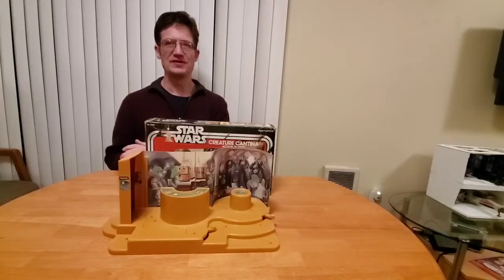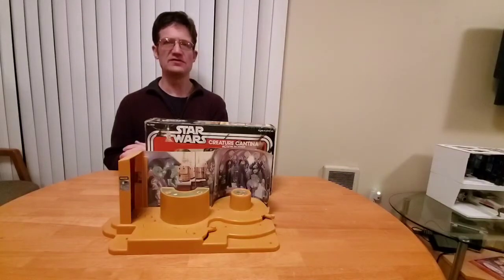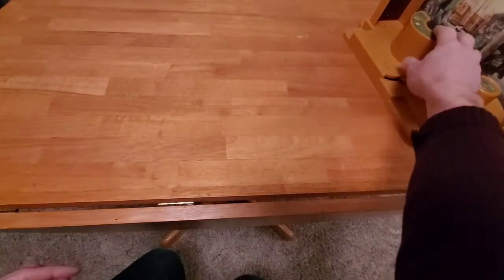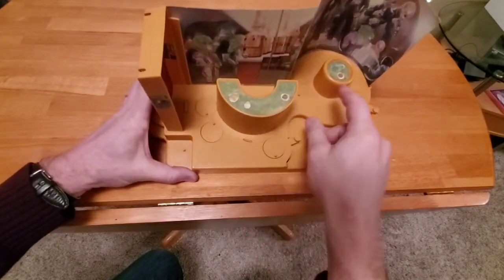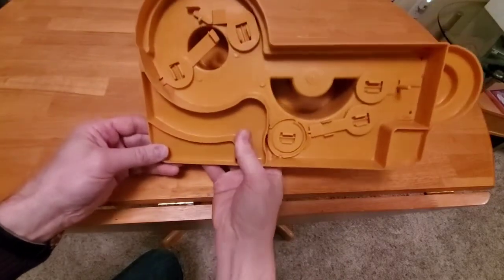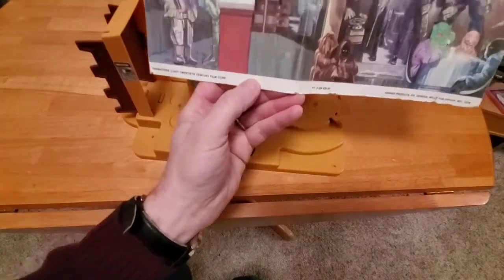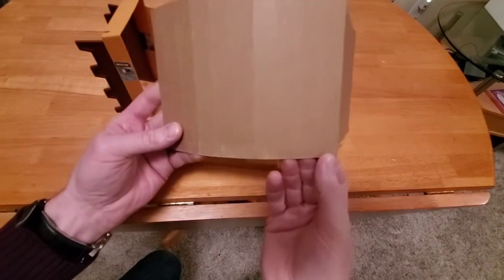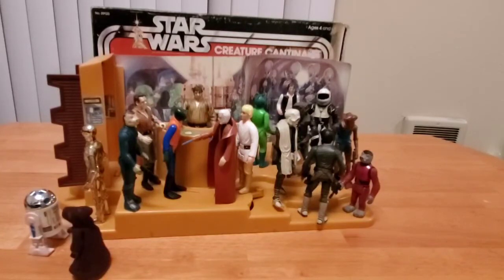1979 Kenner Creature Cantina Review